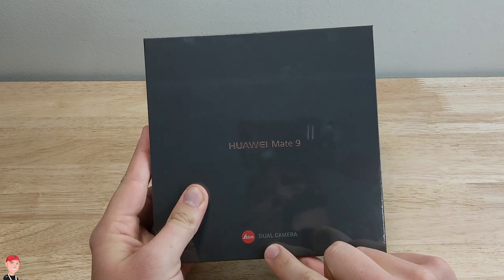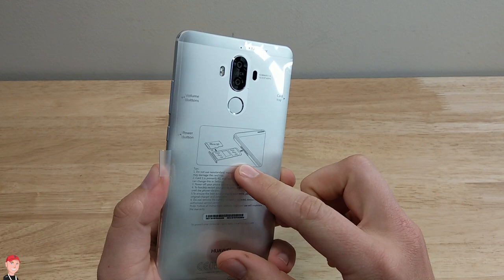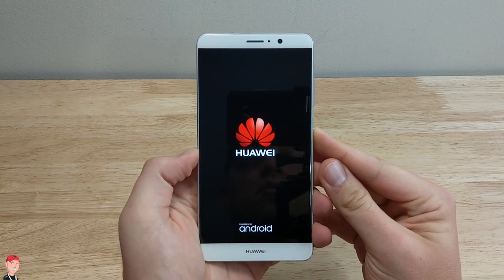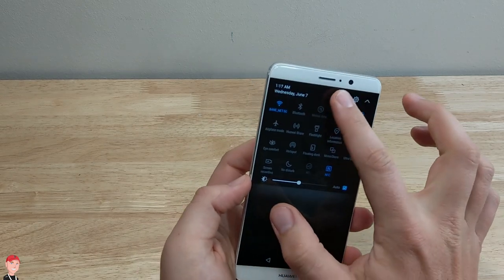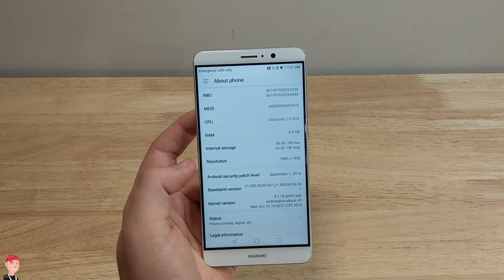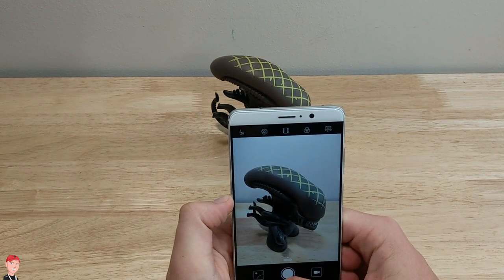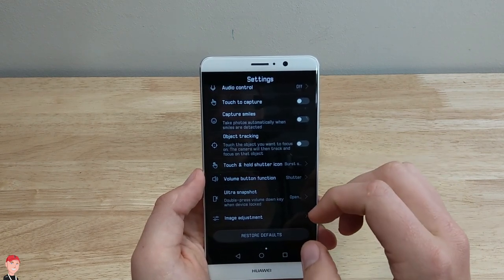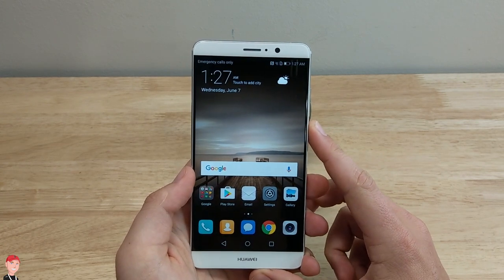Huawei Mate 9 Unboxing & First Impressions! Solid Smartphone!